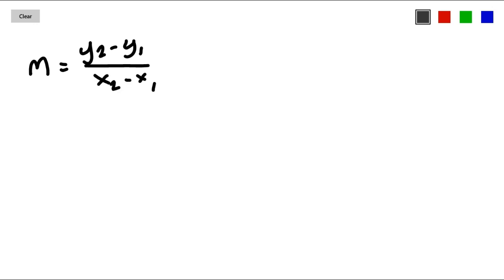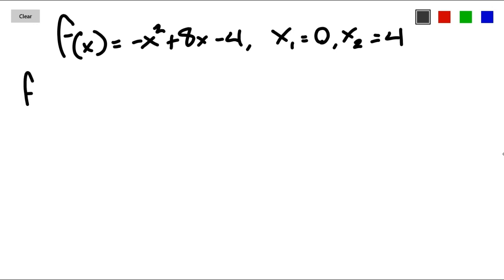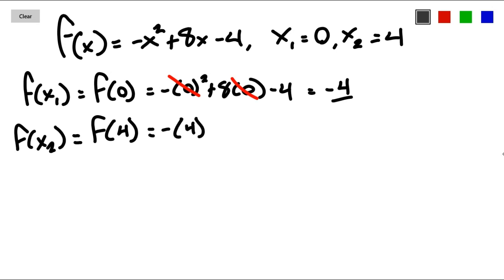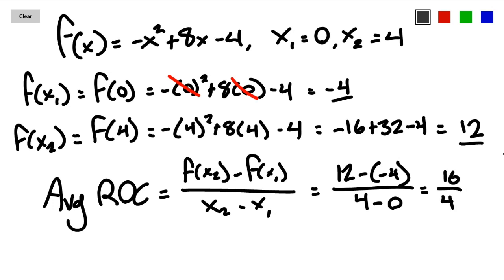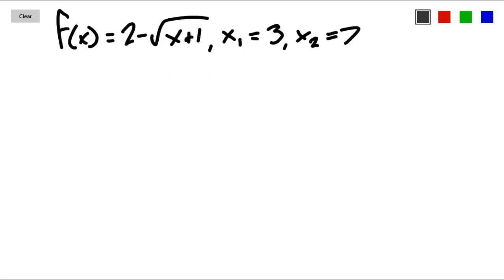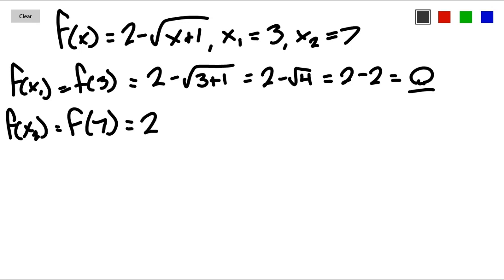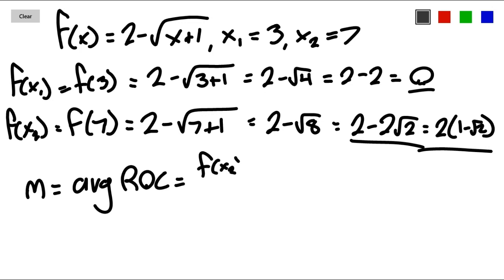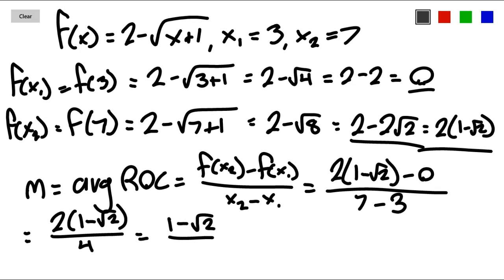Average Rate of Change - Example Problems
This video shows how to use the formula for the average rate of change of a function across a couple x values. The formula is similar to slope of a line, however unless the function is actually a line, the average rate of change can be potentially grossly inaccurate  for representing the change a function goes through within a certain interval.

Time Stamps:
Example 1: 01:18
Example 2: 03:34